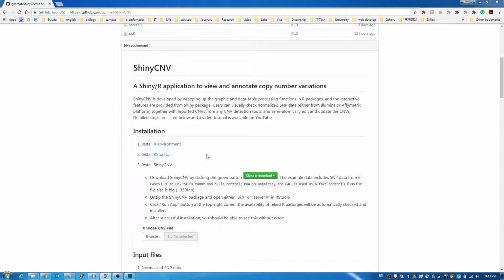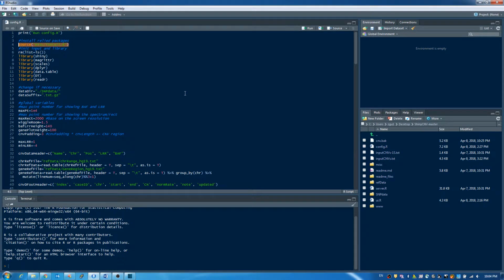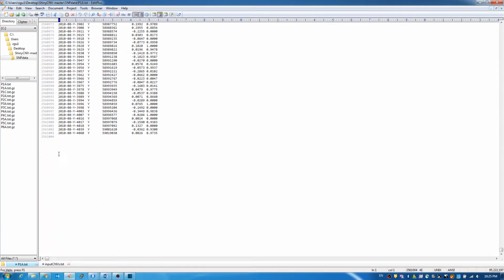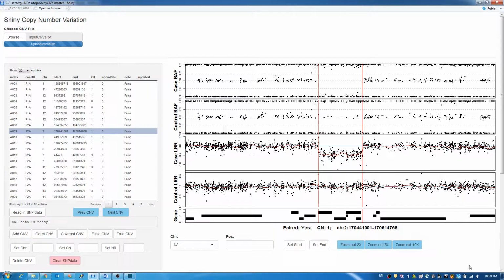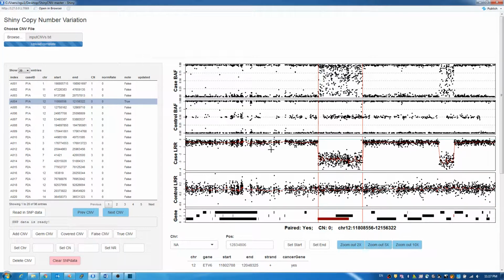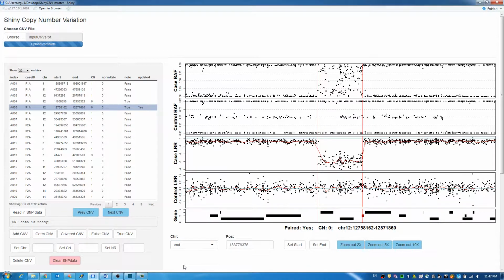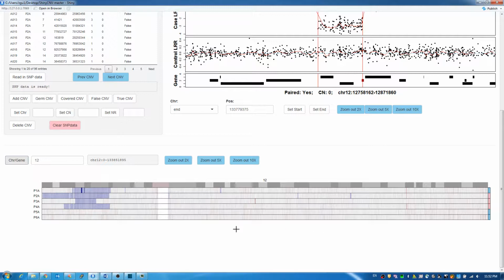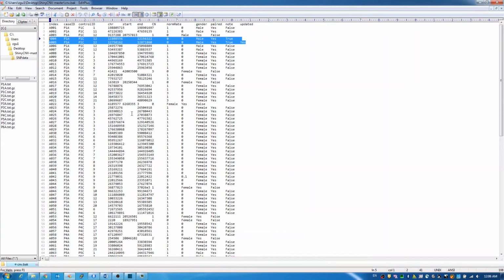ShinyCNV: a Shiny/R application to view and annotate CNV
ShinyCNV is developed by wrapping up the graphics and data-table processing functions in R packages, and the interactive features are provided from the Shiny package. Users can visually check normalized SNP data (either from Illumina or Affymetrix platform) together with reported CNVs from any CNV detection tools, and semi-atomically edit and update the CNVs. An updated tutorial with extra functions added is available
This video was recorded on my laptop, thus the operation was slower than it's used to be on my desktop.
To make the ShinyCNV layout nicely, make sure you have a relatively big screen.
Any comments and suggestions are very welcome!